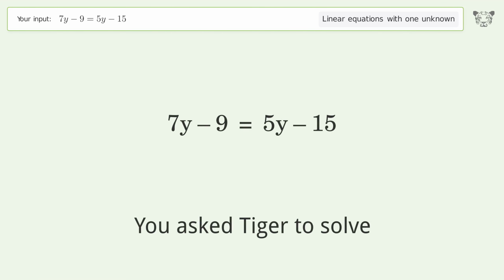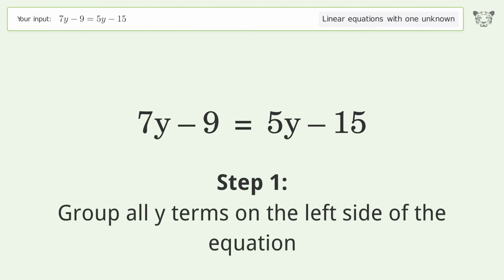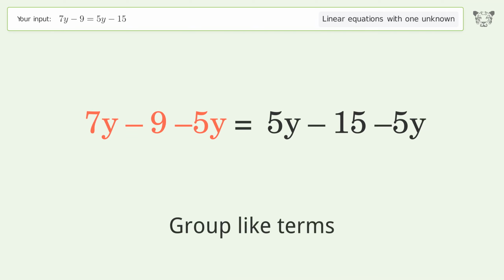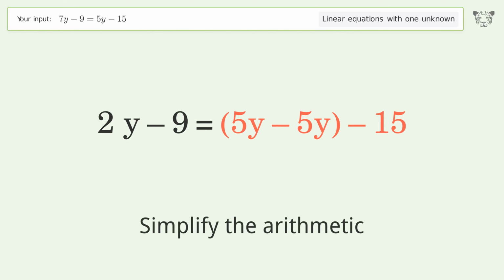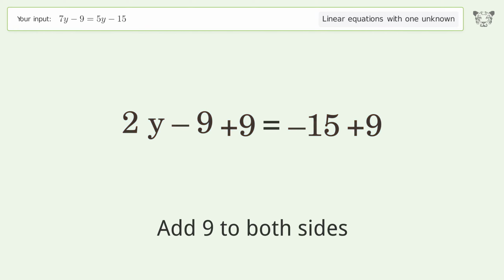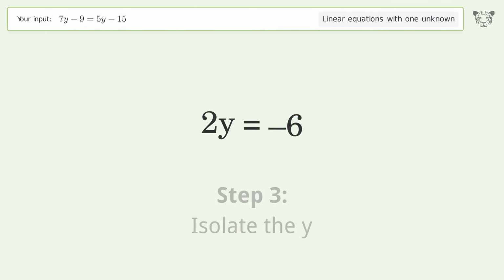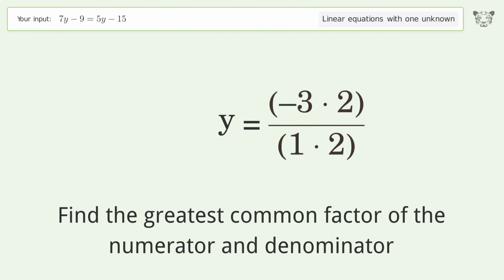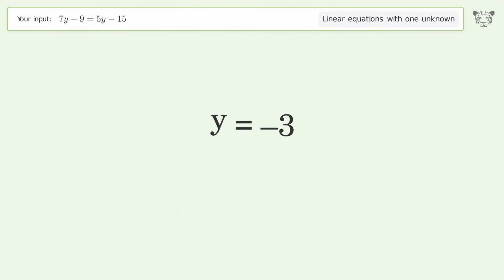Solve 7y-9=5y-15: Linear Equation Video Solution | Tiger Algebra